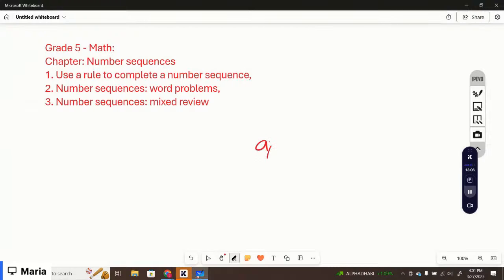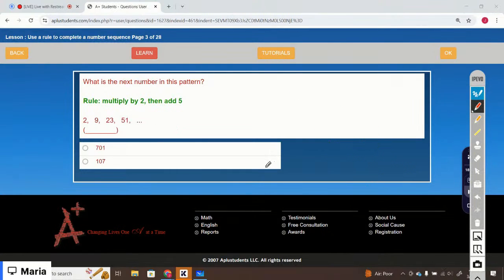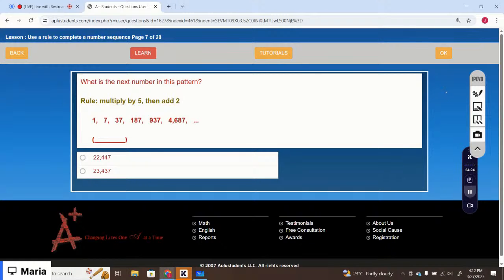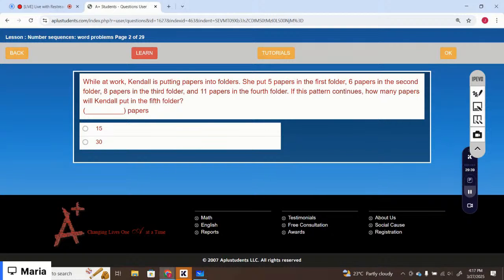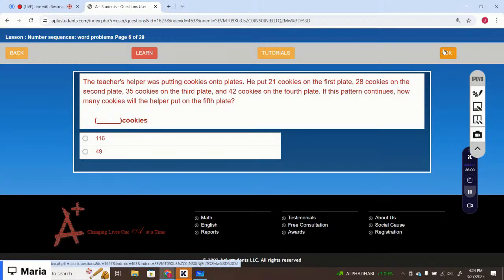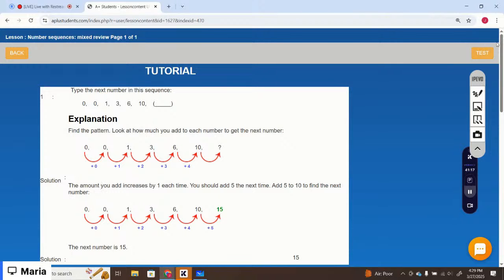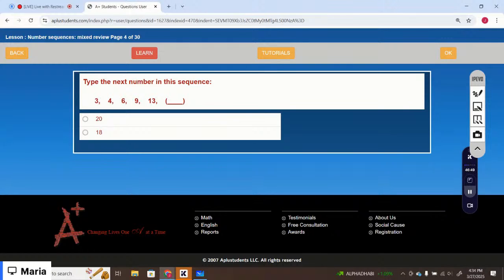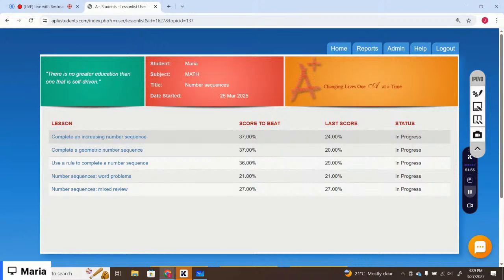Grade 5 - Math: Number sequences